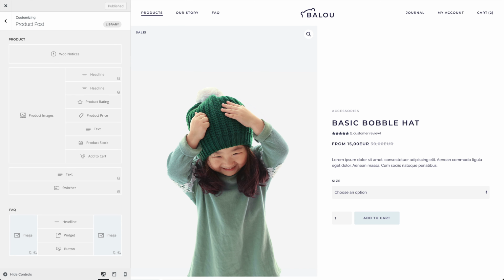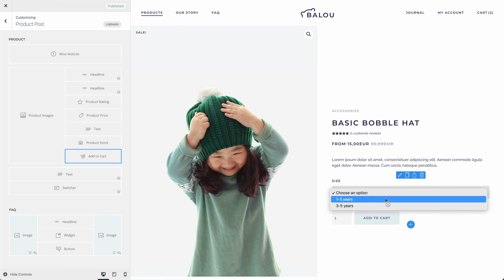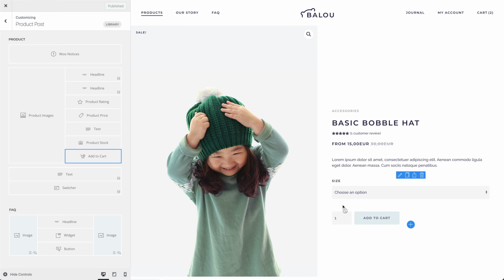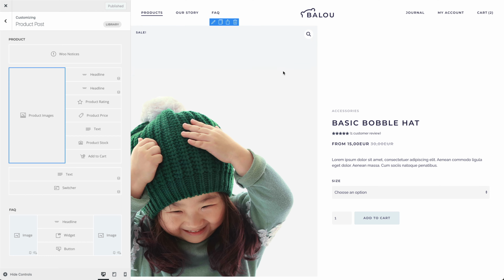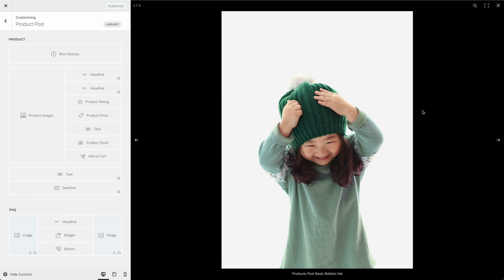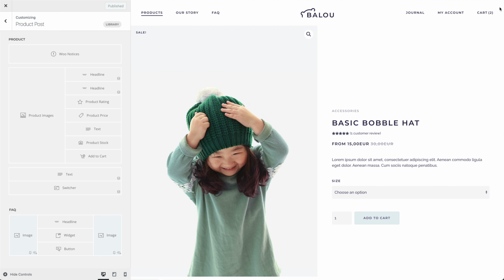Creating Advanced WooCommerce Layouts | YOOtheme Documentation (WordPress)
To create advanced WooCommerce layouts mix the WooCommerce elements, YOOtheme Pro elements with mapped product fields and WooCommerce widgets loaded with the Widget element. Of course WooCommerce elements have all the functionalities from WooCommerce. For example, the Add to Cart element adds the product to the cart without a redirect on the archive page and also shows the variations on the single product page. The WooCommerce Product Gallery has the typical zoom function and replaces images depending on the selected variation. However, most WooCommerce elements can only be used on the corresponding WooCommerce page. On the other hand, when mapping product fields dynamically, the products can be shown in any YOOtheme Pro element and make use of all its features. Additionally, with custom sources the products can be mapped anywhere on the site and not just the product pages. Mix all the possibilities to create a sophisticated WooCommerce shop.